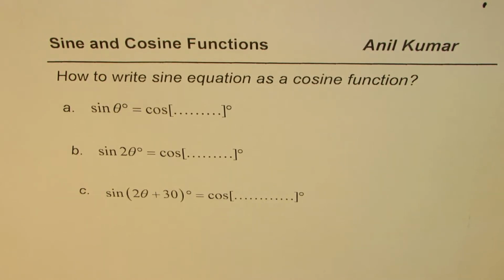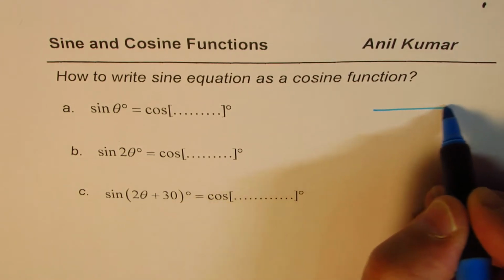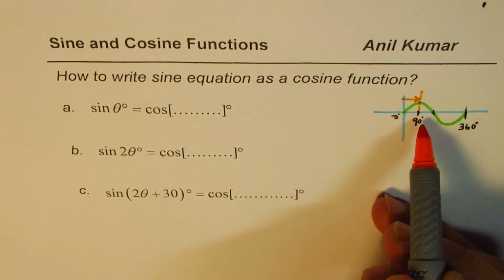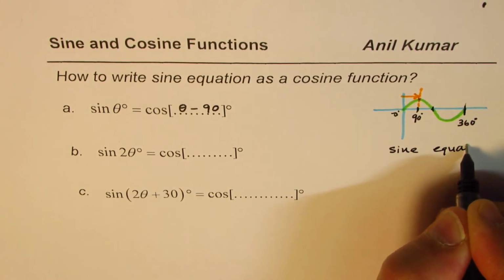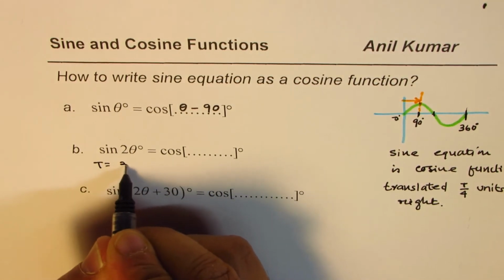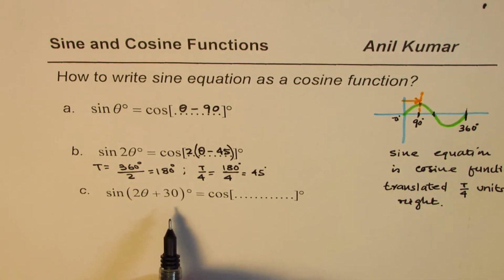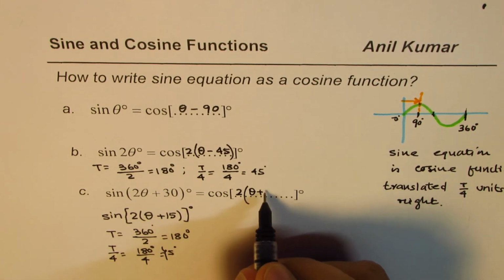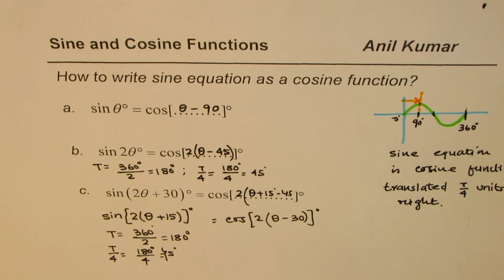How to write sine equation as cosine function